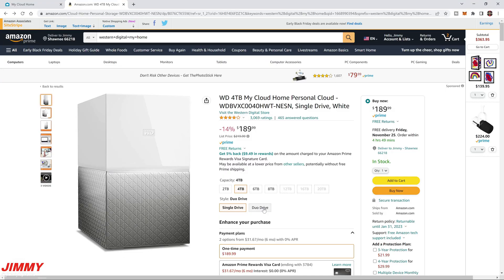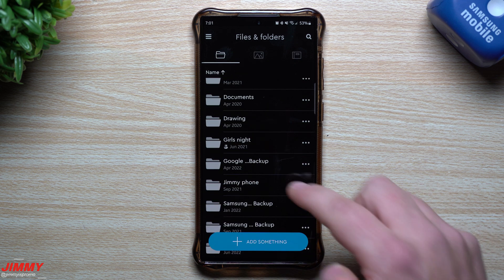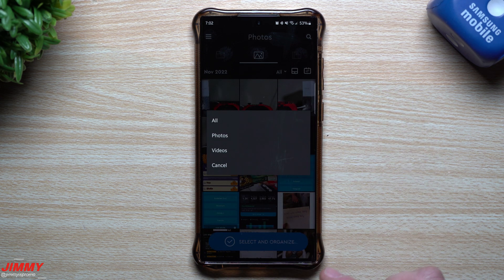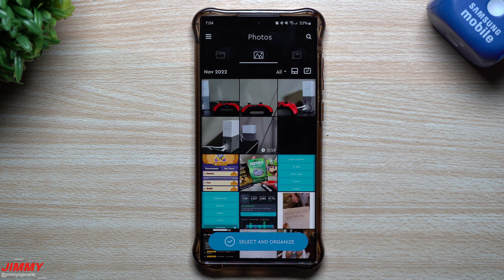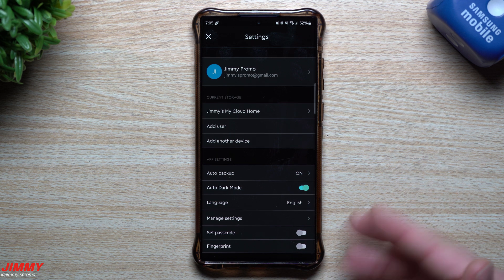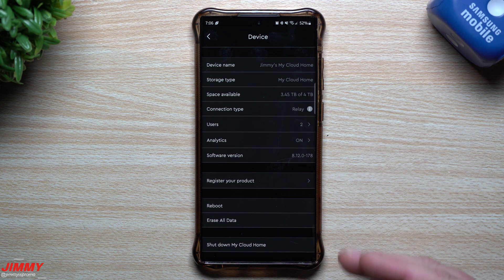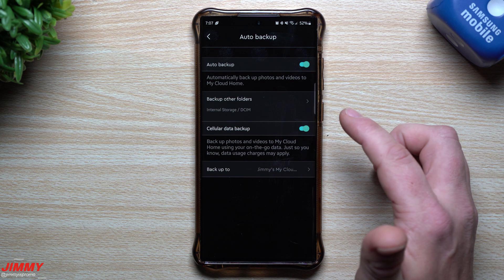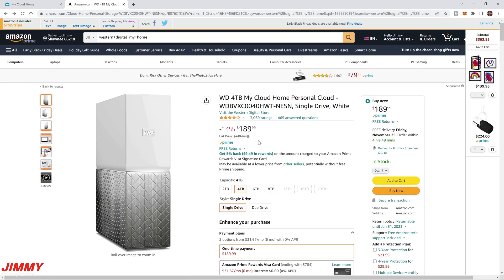Setup Your Personal Cloud Storage At Home - No More Fees! Back Up ALL Your Devices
Welcome to the home of the best How-to guides for your Samsung Galaxy needs. In today's video, we will take a look at the personal cloud I've been using for the past few years.

Western Digital My Cloud Home (4TB)
Western Digital My Cloud Home (Dual Drive 8TB)

Time Stamps:
0:00 Intro
1:00 App Overview
8:28 Amazon Page
9:22 Website UI
11:42 Summary/Outro